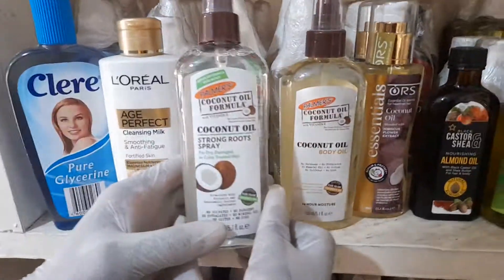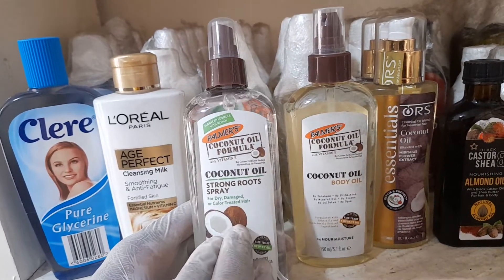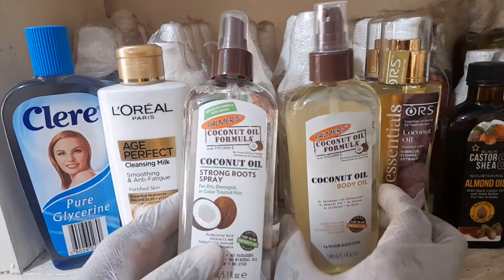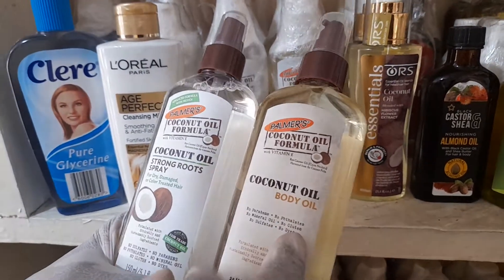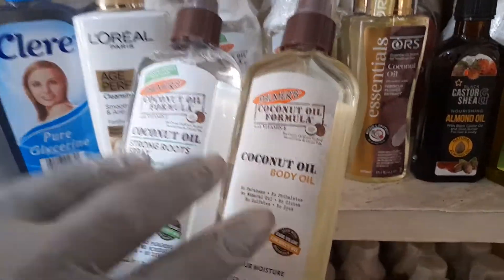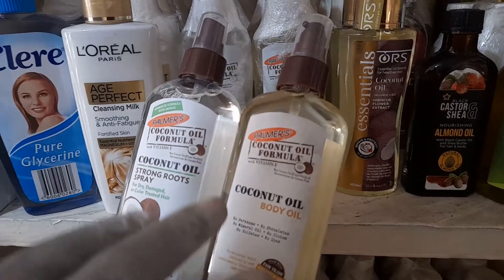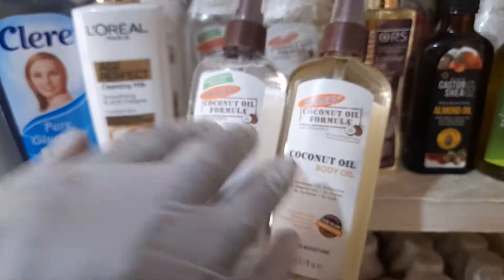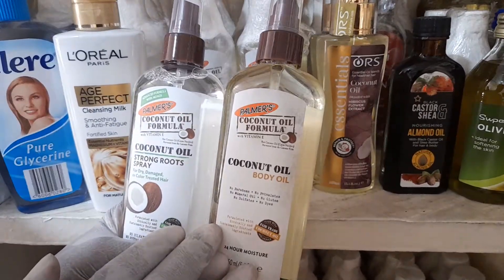Zbuy | PALMER'S COCONUT OIL| 0207500725 |Cosmetic Products| Body Oil |Kaneshie |Accra